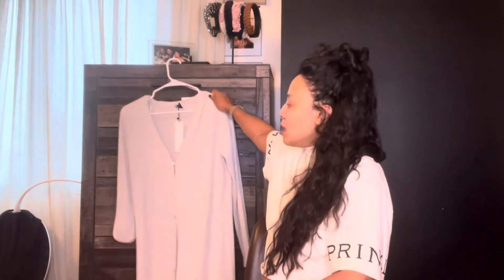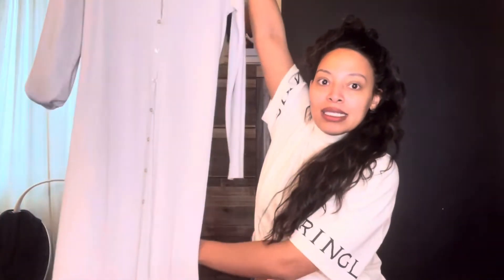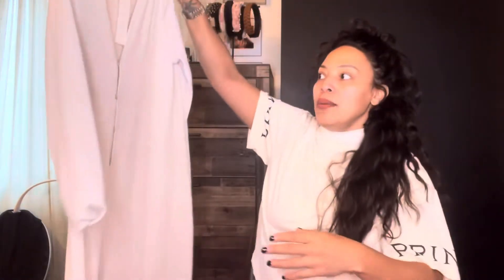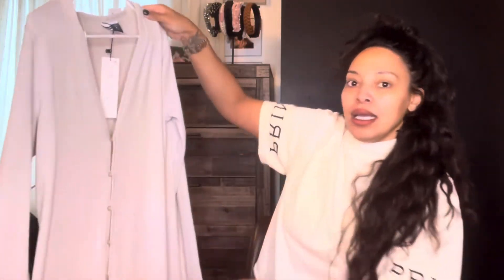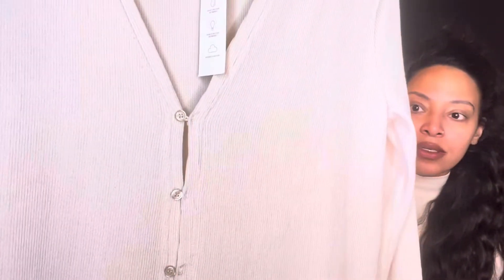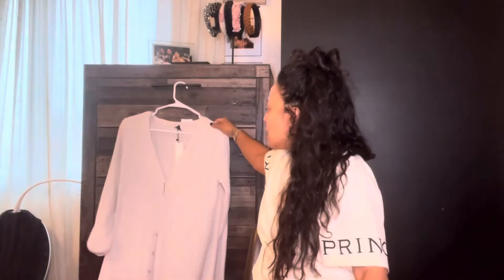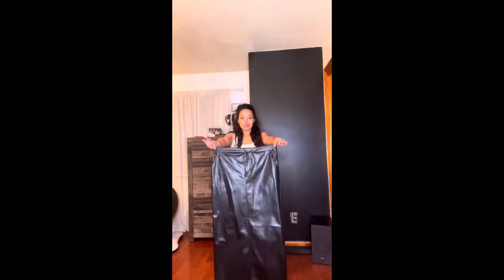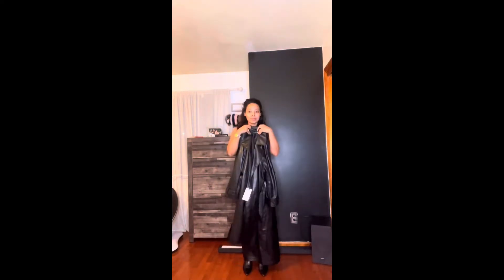ZARA MINI HAUL | BEA.INSTYLE